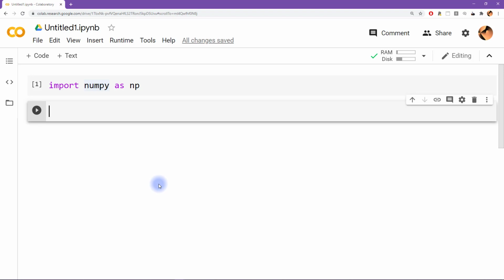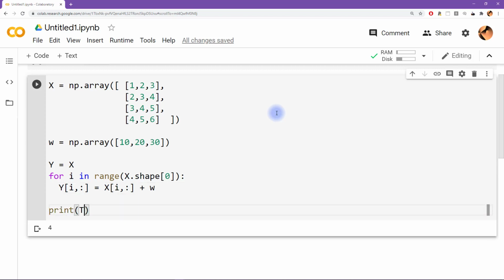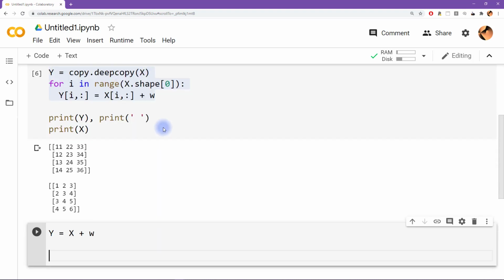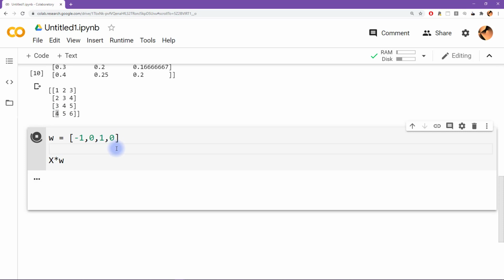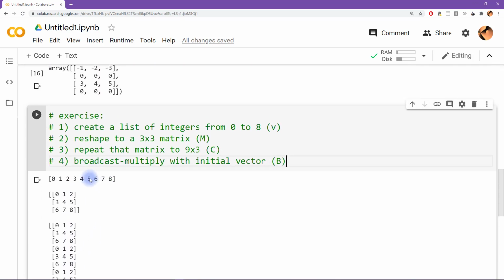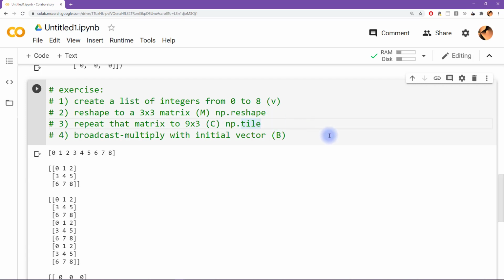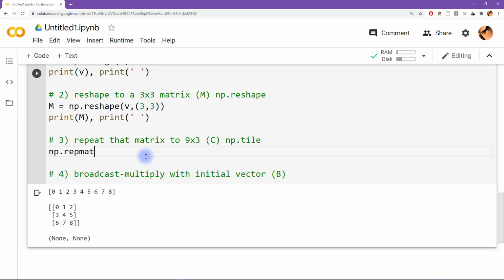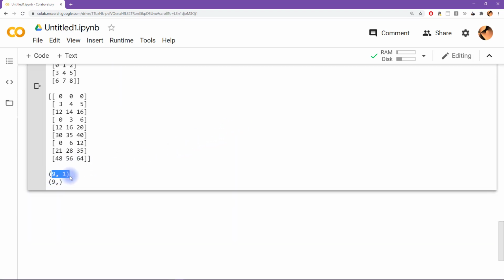Broadcasting operations in Python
This video is part of a full-length course on Python programming, including 32+ hours of video instruction and 80+ hours of exercises. The course starts from the absolute basics (no prior knowledge of Python is necessary!) and builds up towards intermediate-level competency.

Course topics include:
- Data types
- Indexing and slicing
- Functions
- Flow control
- Text and data visualization

Here's a list of all the projects you can complete:
- Project 1: Text search and replace
- Project 2: The Law of Large Numbers
- Project 3: Entropy of written English
- Project 4: State-space trajectories
- Project 5: Statistics
- Project 6: Spectral analysis
- Project 7: The colorful rainbow of noise
- Project 8: Awesome mathy stuff
- Project 9: Denoising noisy signals
- Project 10: Time series filtering
- Project 11: Descriptive stats without numpy
- Project 12: Clustering: PCA, t-SNE, and k-means
- Project 13: Index your Python code
- Project 14: Local minimum via gradient descent
- Project 15: Data curve fitting
- Project 16: Time-frequency analysis of EEG
- Project 17: Interpolation and extrapolation
- Project 18: Simulate a brain circuit
- Project 19: Data animations